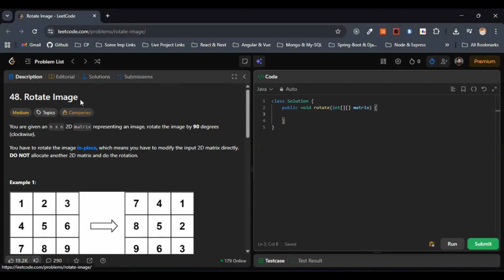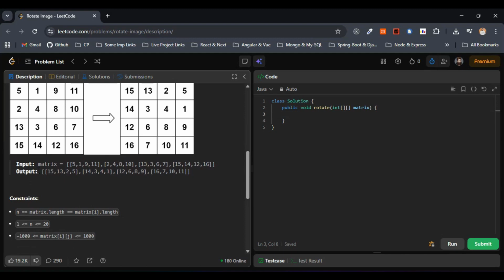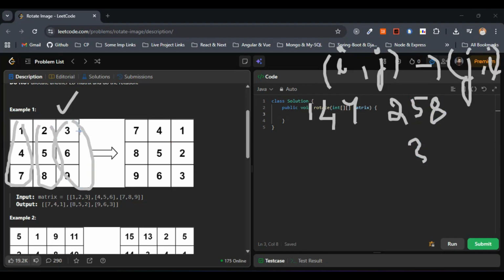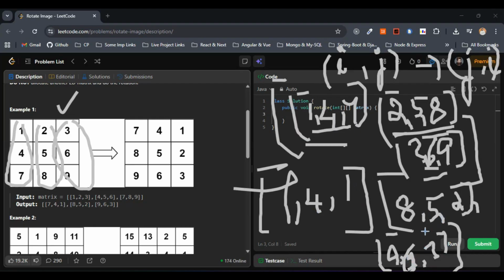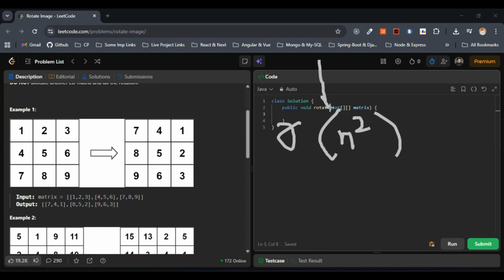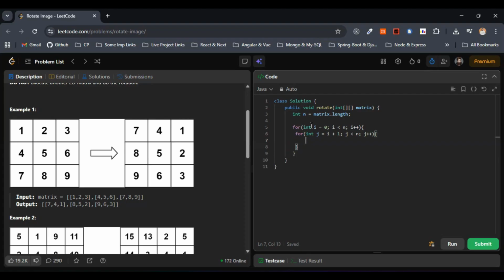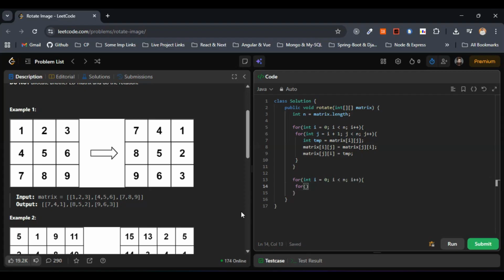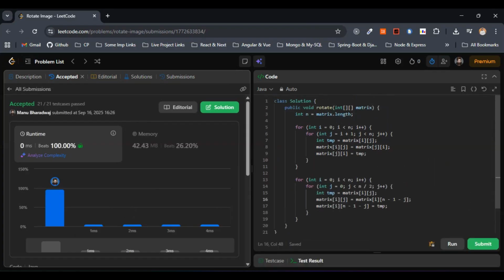160. Leetcode 48. Rotate Image : JAVA